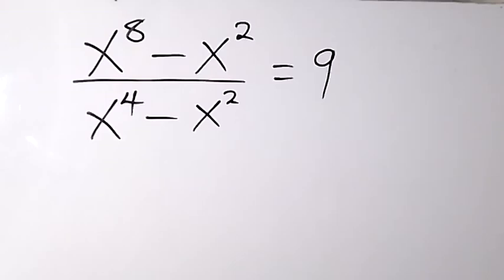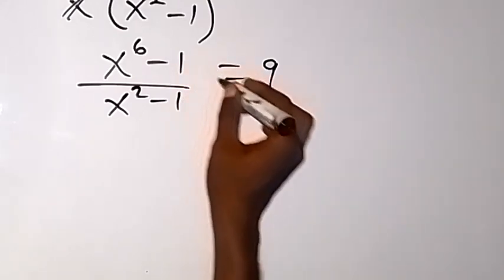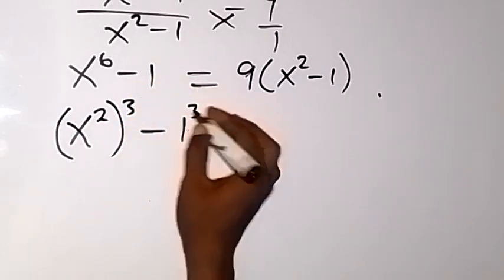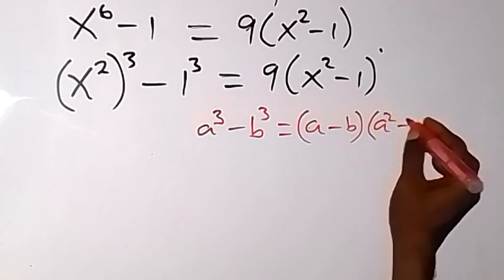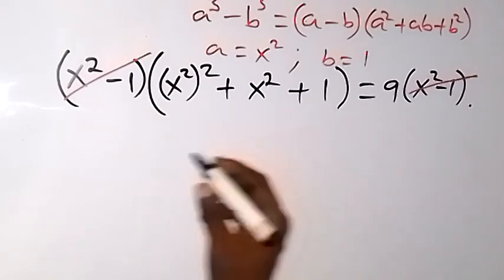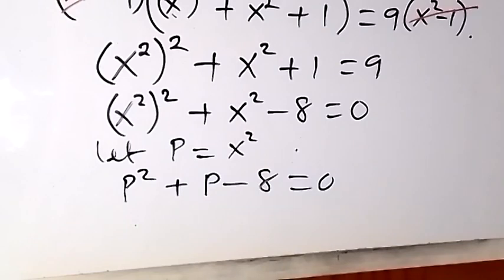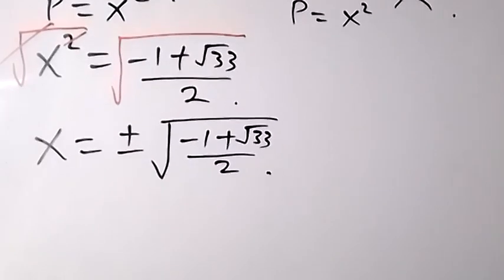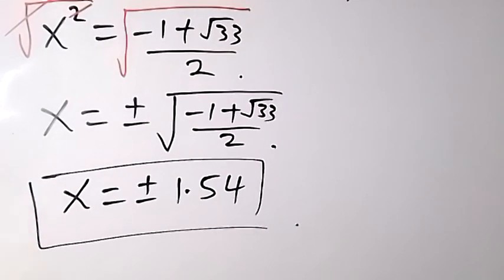A Nice Olympiad Algebra Problem